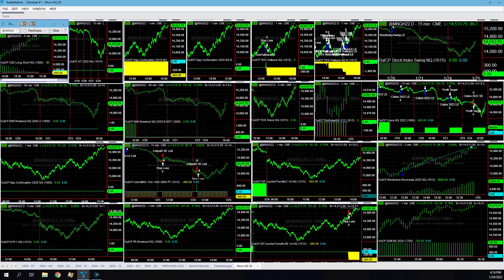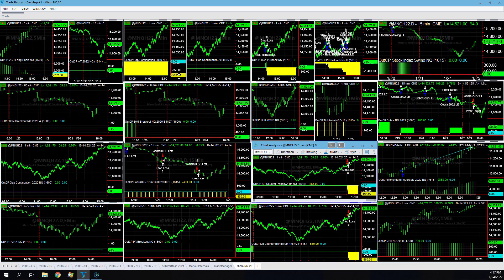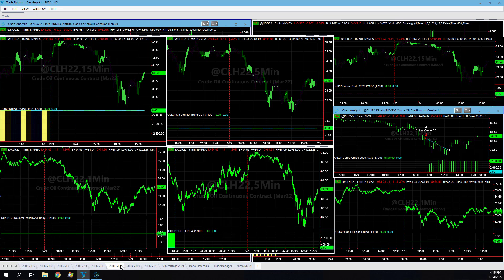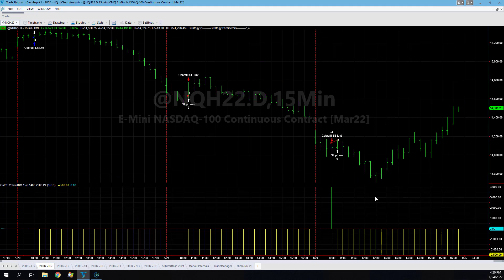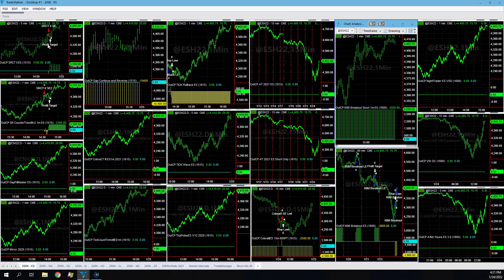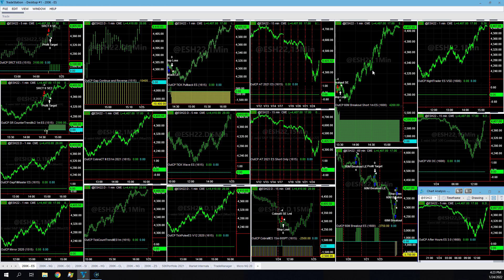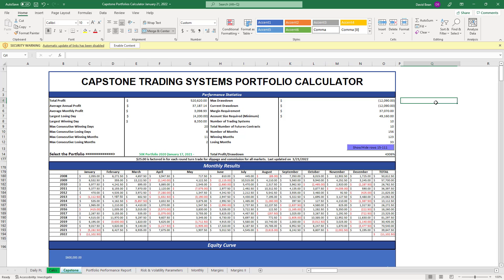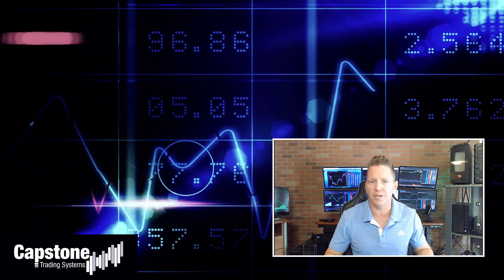Trading System Signals on January 24, 2022 - Copper and Crude Shorts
Today marked the biggest market turn around since November 13, 2008 - which was the last time the market was down 4% or more and made a turn around to close up for the day. We have seen more V Reversals lately but not to this extent as it isn't a normal pattern.

200K Portfolio = -$3,320.50
50K Portfolio = -$1,800.00 (Traded with Micro NQ 20)

There is still too much liquidity buying the dip with no real fear - even with a 35 VIX. A hand holding day for the dip buyers to call for capitulation and buy the dip.

Today reminded me of two weeks ago when Marko Kolanavic said "time to buy the dip". Today, other popular bulls called this capitulation and said it was time to buy. I didn't think it was quite short term capitulation but we may bounce here.

To say the market is oversold here means you think that the market should be where it was when it was extremely overbought. I guess it is oversold from overbought levels.

The Micro NQ Portfolio was a highlight and up about $600 on the day. The Momentum Reversal NQ was a highlight with +1200 per Micro NQ.

The 50K Portfolio that we traded today included the Micro NQ Portfolio so it was down -$1800 instead of down -$2400 without the Micro NQ setup.

Copper Short continues to be a highlight. Cobra Crude had a nice short trade that was also a highlight.

Gap Continue and Reverse E-mini S&P was the dog of the day/month/year. We are looking to cut some of these "dogs" at the right time or scale back.

The 200K is right at a worse case drawdown. We have to give it room to bounce when volatility is this high.

The 50K is on its second day of a worse case drawdown. Since the likelihood of a market bounce exists, and we are seeing markets that when they move higher, being easier to trade, we are giving it some additional room here as well but may cut Gap Continue and Reverse ES or move it down to Micros.